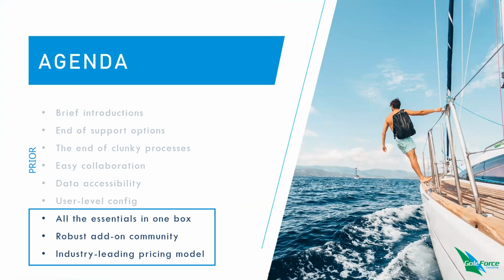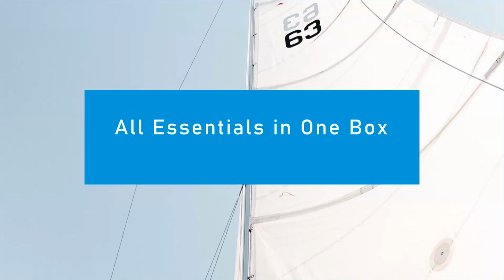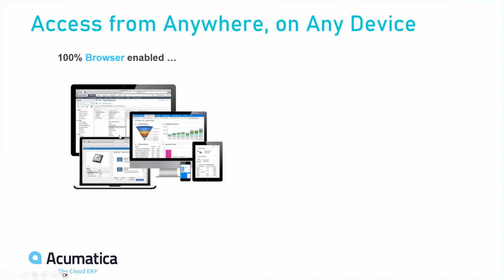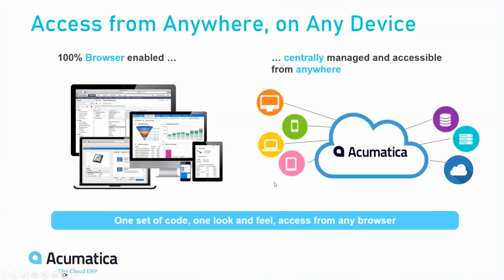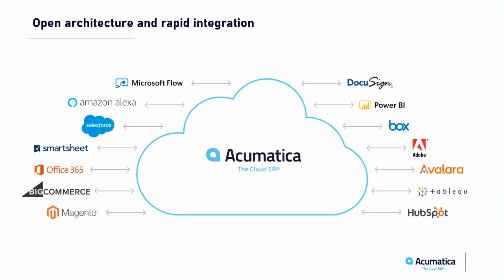What's Next After Dynamics SL Part 3: Acumatica has it all.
See why Dynamics SL businesses are choosing Acumatica, the Cloud ERP.  All the essentials out of the box, a robust add-on community of products, and an industry-leading pricing model are just some of the great features.